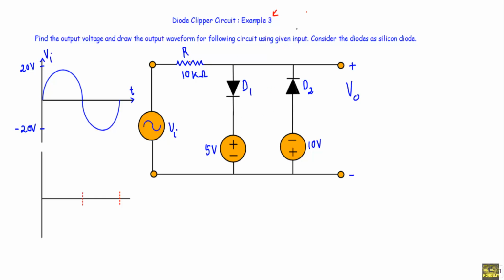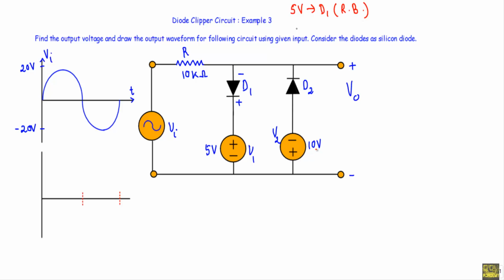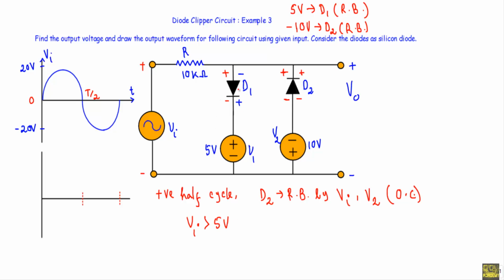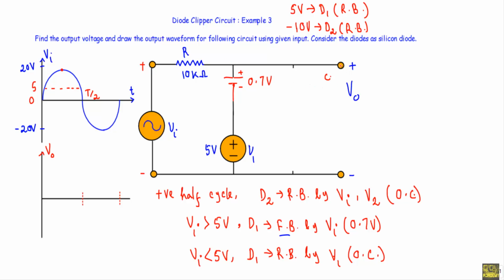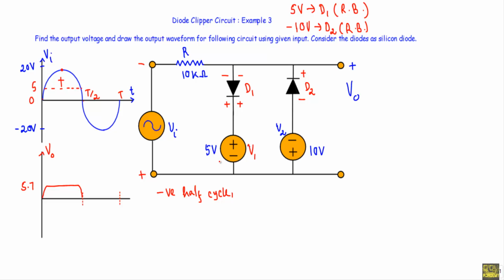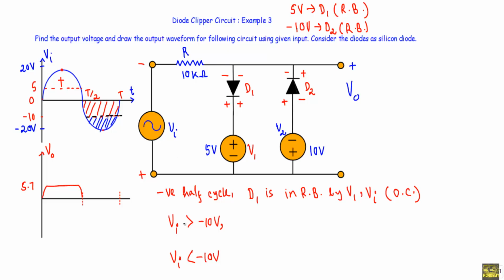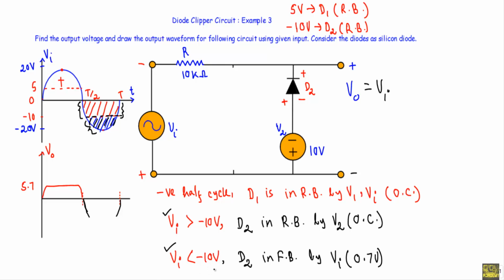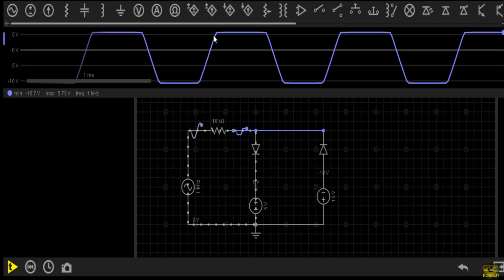Diode Clipper Circuit : Example 3 (with simulation)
In this circuit, a combination or dual clipper circuit is shown with numerical value and silicon diodes. Simulation of this circuit is also included.
- Combination or dual clipping circuit,
- Numerical example of dual or combination clipper
- Step by step solution
- Circuit simulation